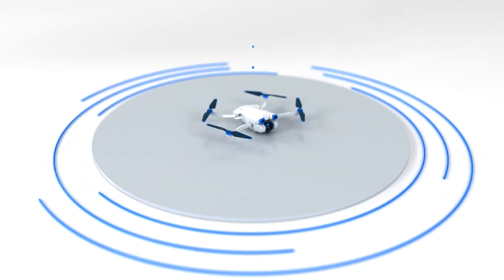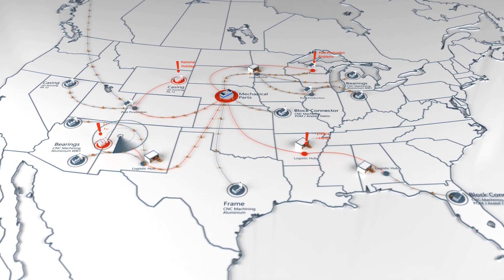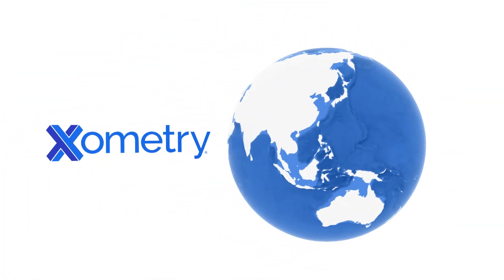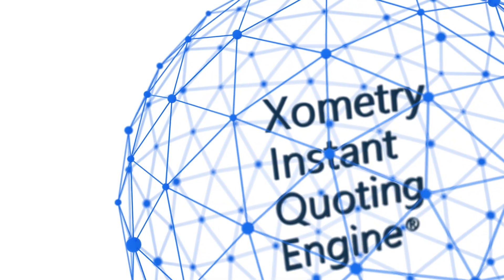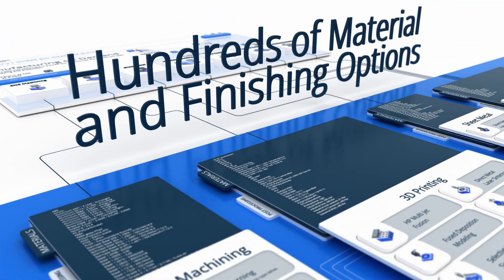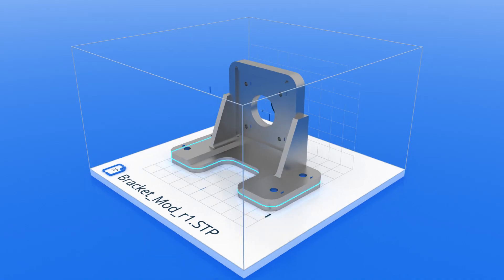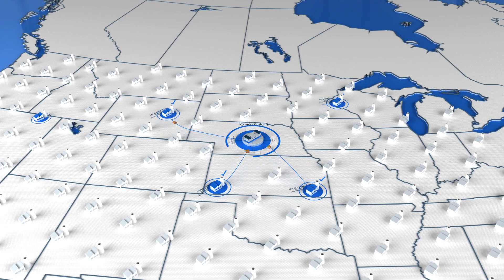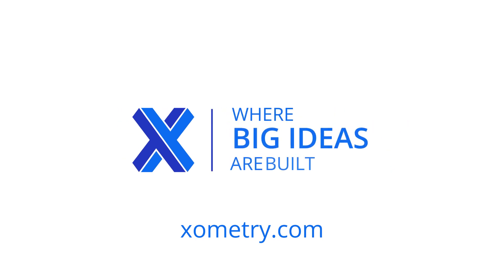Building Your Big Ideas With Xometry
Xometry connects the people with big ideas to the manufacturers who can bring them to life.